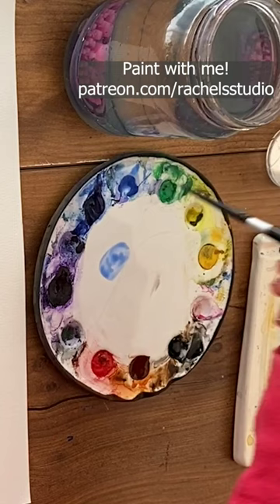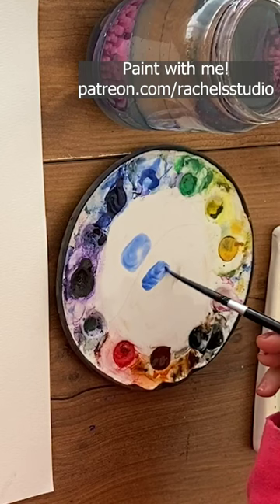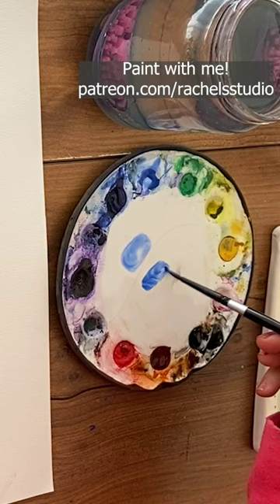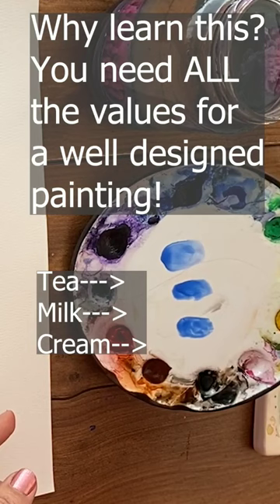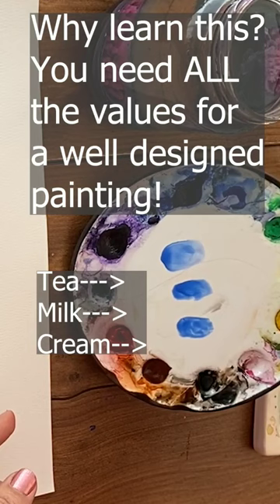Milk Tea Cream Explained for watercolor beginners